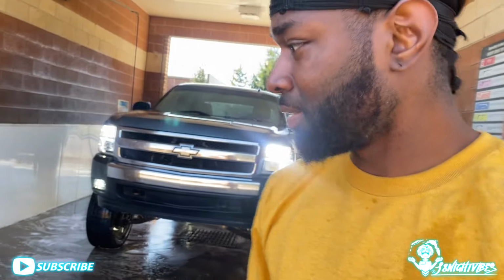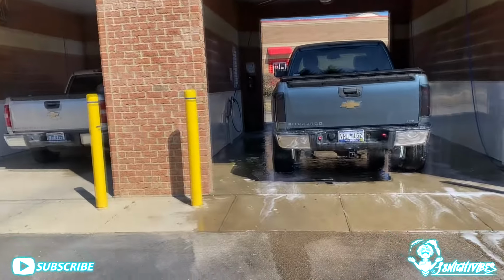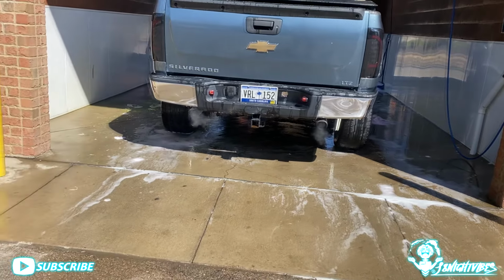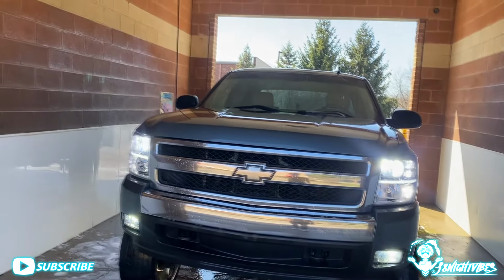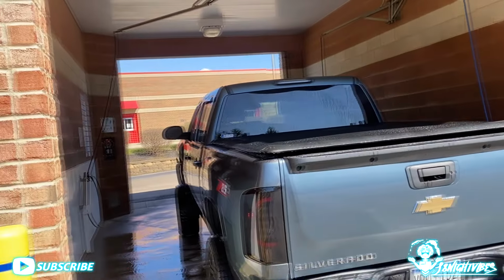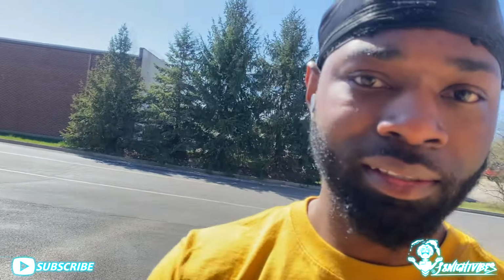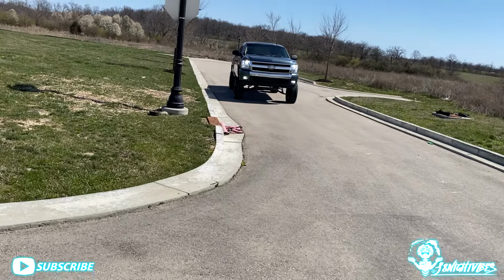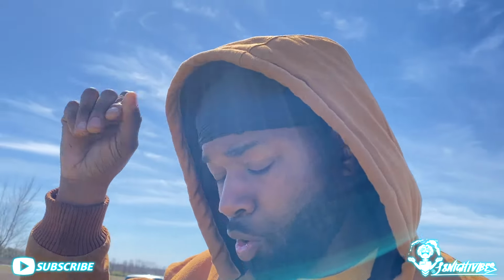Lifted Chevy Silverado Finally Gets Washed!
This is mostly vlogging and taking the truck to get washed and discussing alot about the build and what's to come. Appreciate yall.